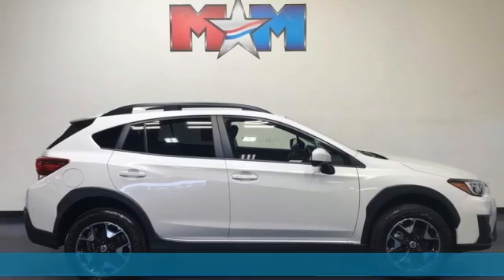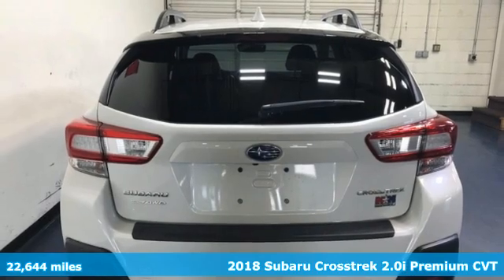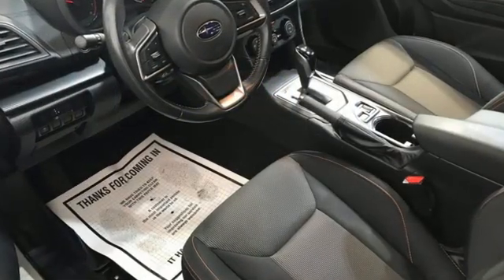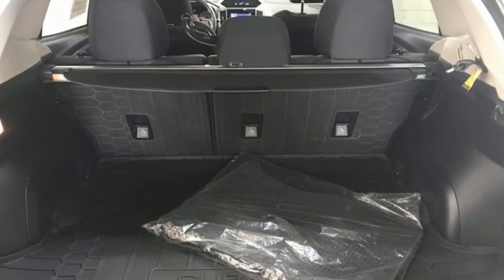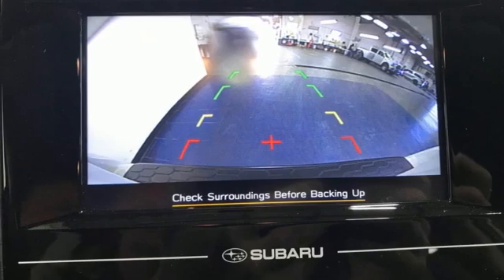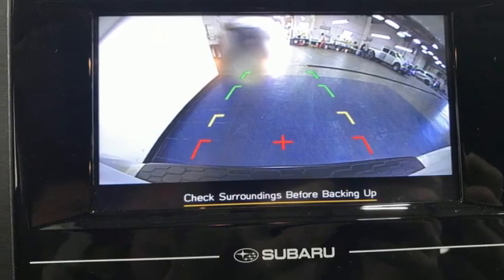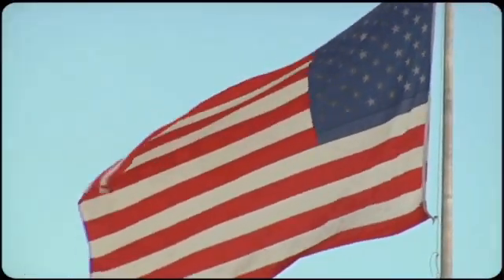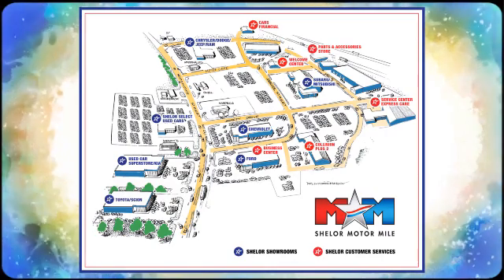Used 2018 Subaru Crosstrek Christiansburg VA Blacksburg, VA SU220037A - SOLD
Year: 2018
Make: Subaru
Model: Crosstrek
Trim: Sport Utility
Engine: 2.0L 4 Cylinder Engine
Transmission: CVT TRANSMISSION
Color: Crystal White Pearl
Interior: Black
Mileage: 22644
Stock #: SU220037A
VIN: JF2GTABC9JH257245
Very Nice, GREAT MILES 22,644! FUEL EFFICIENT 33 MPG Hwy/27 MPG City! Heated Seats, Brake Actuated Limited Slip Differential, Onboard Communications System, Smart Device Integration, Apple CarPlay, All Wheel Drive, iPod/MP3 Input READ MORE!br /br /KEY FEATURES INCLUDEbr /All Wheel Drive, Heated Driver Seat, Back-Up Camera, iPod/MP3 Input, Onboard Communications System, Aluminum Wheels, Brake Actuated Limited Slip Differential, Apple CarPlay, Smart Device Integration, Heated Seats Rear Spoiler, MP3 Player, Remote Trunk Release, Keyless Entry, Privacy Glass. Subaru Premium with Crystal White Pearl exterior and Black interior features a 4 Cylinder Engine with 152 HP at 6000 RPM*. Serviced here, Local Trade-In br /br /EXPERTS ARE SAYINGbr /Edmunds.com explains Responsive steering, a refined ride and plenty of ground clearance make this a surprisingly fun car to drive on both paved and dirt roads.. Great Gas Mileage: 33 MPG Hwy. AutoCheck One Owner br /br /VISIT US TODAYbr /At Shelor Motor Mile we have a price and payment to fit any budget. Our big selection means even bigger savings! Need extra spending money? Shelor wants your vehicle, and we're paying top dollar! br /br /Tax DMV Fees & $597 processing fee are not included in vehicle prices shown and must be paid by the purchaser. Vehicle information and equipment is based off standard equipment as decoded from VIN and may vary from vehicle to vehicle.br / Chevrolet Ford Chrysler Dodge Jeep & Ram prices include current factory rebates and incentives some of which may require financing through the manufacturer and/or the customer must own/trade a certain make of vehicle. Residency restrictions apply see dealer for details and restrictions. All pricing and details are believed to be accurate but we do not warrant or guarantee such accuracy. The prices shown above may vary from region to region as will incentives and are subject to change.